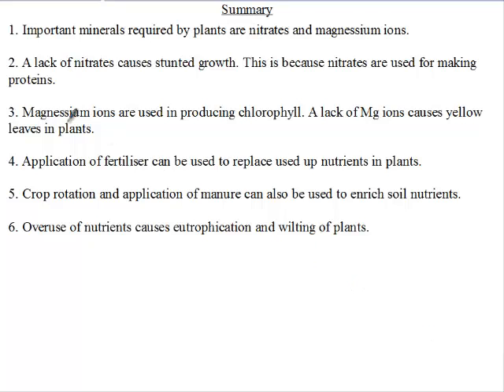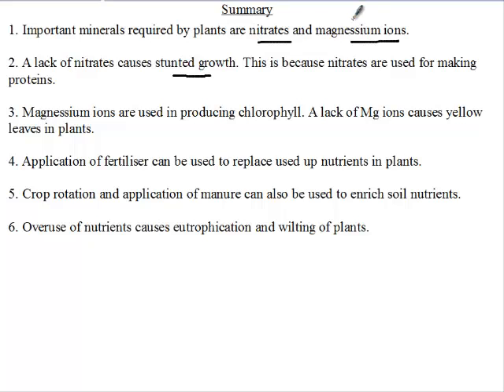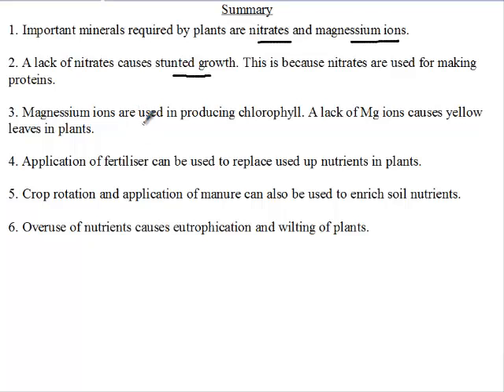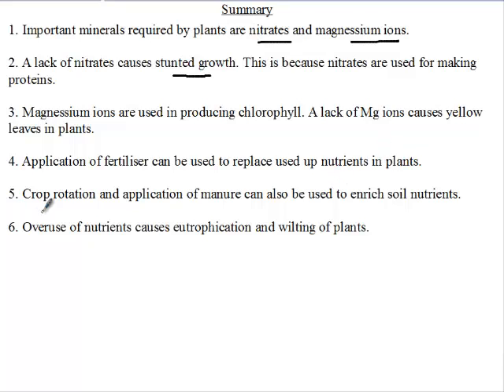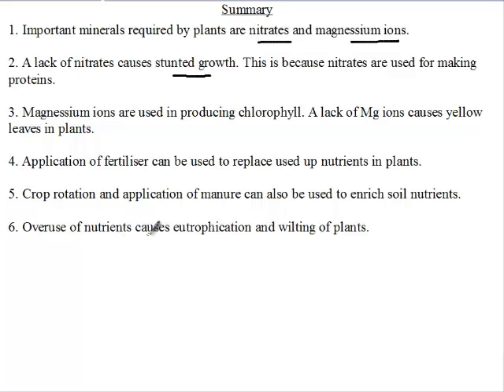Siba Learning Zone - Summary of Mineral Requirements